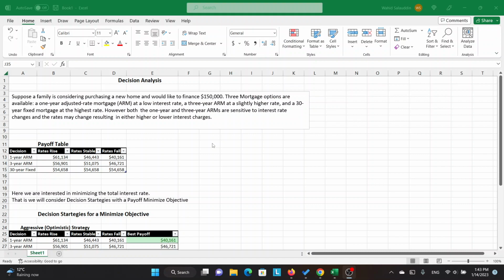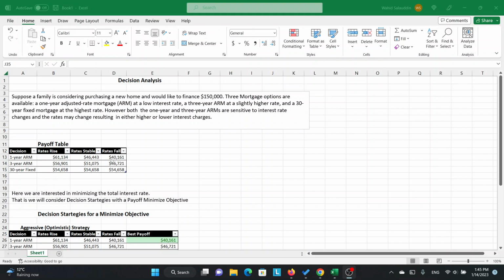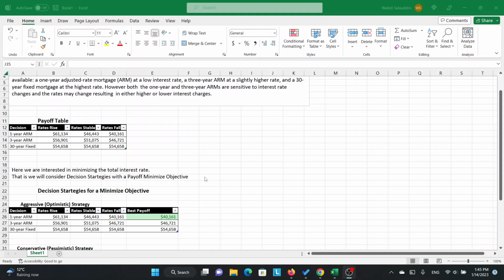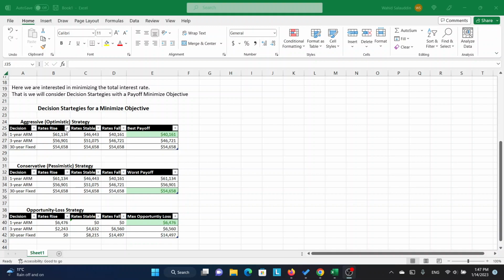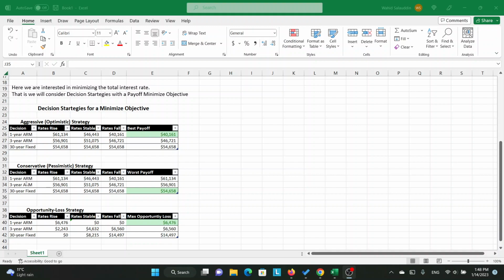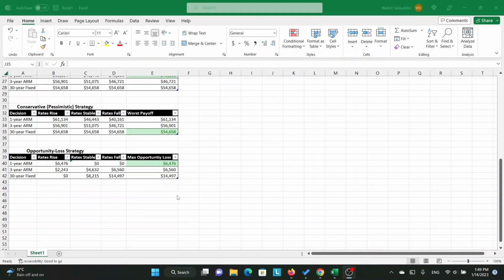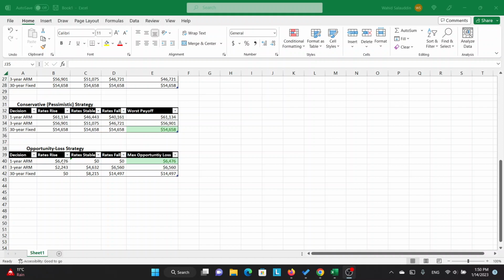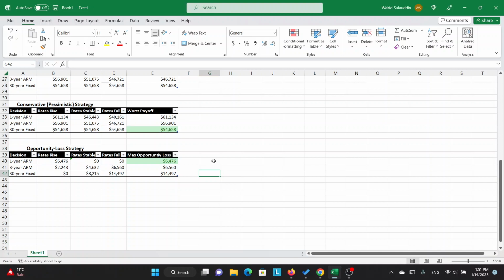Decision Analysis in Excel: Decision Strategies Without Outcome Probabilities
In this video we perform a decision analysis. We look at three different strategies: Aggressive (Optimistic) Strategy, Conservative (Pessimistic) Strategy, Opportunity-Loss Strategy